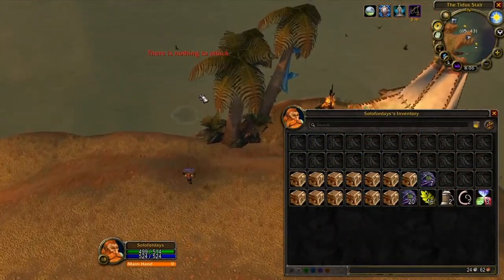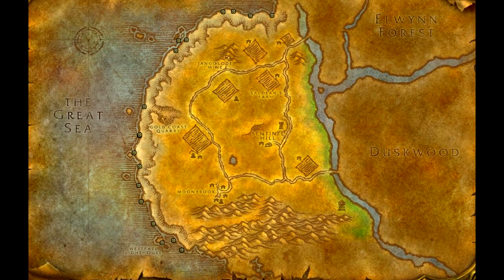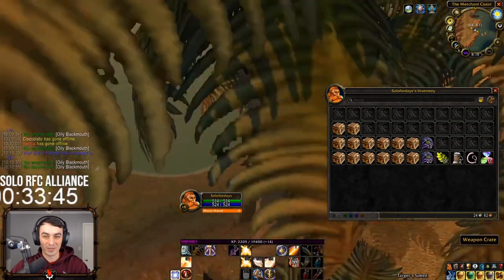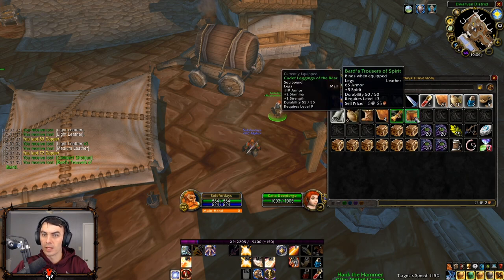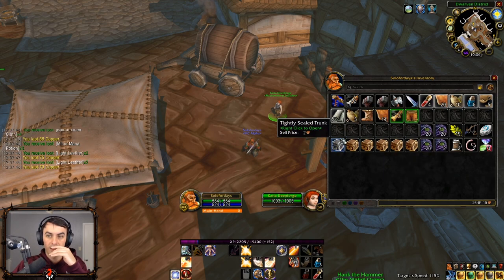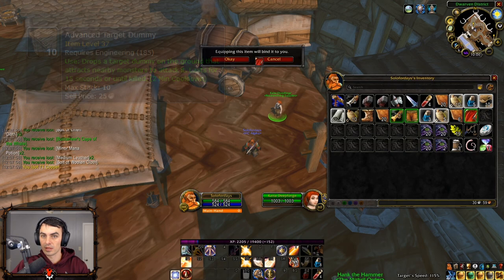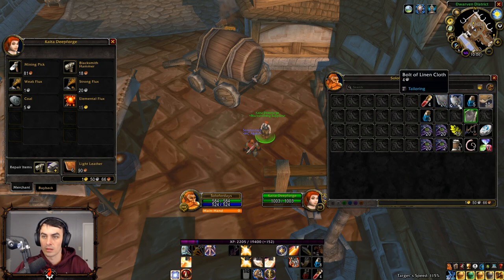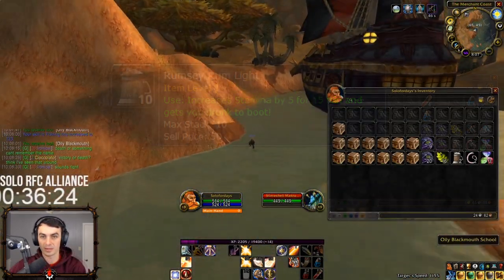Fresh Account Hardcore Classic Fishing Guide 1 of 4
Fishing The Barrens for 1 hour for low level 1 life hardcore classic wow players